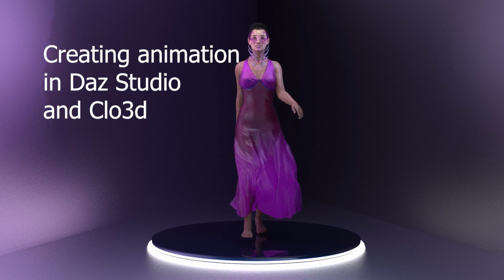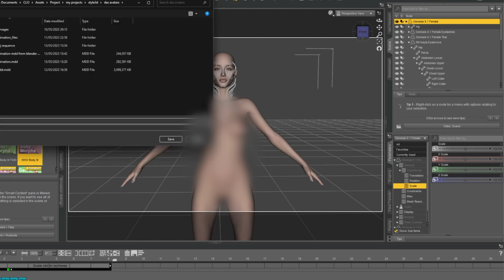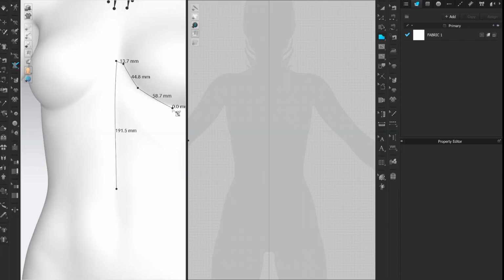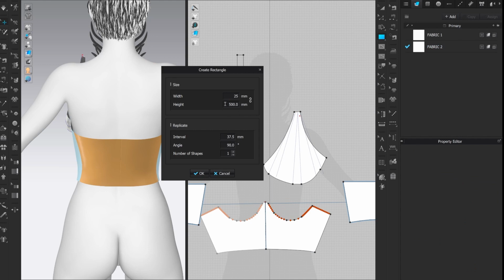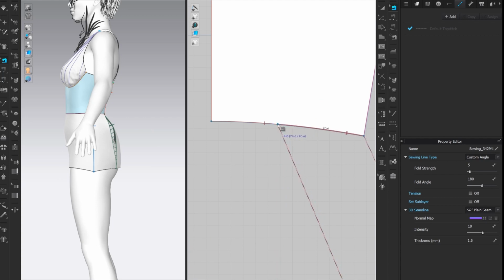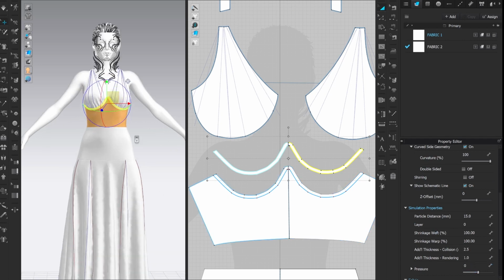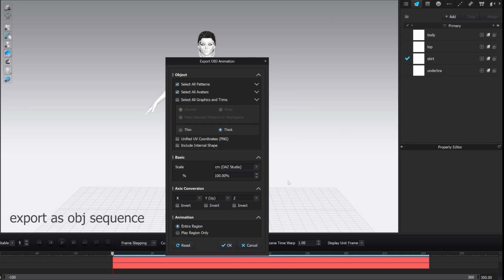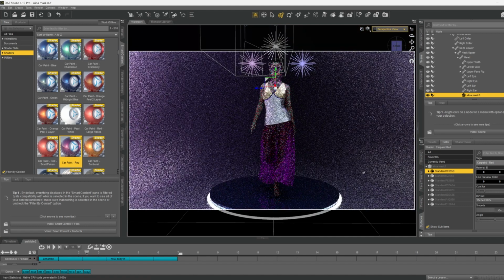Garment Animation in CLO3D and Rendering in DAZ Studio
This tutorial is for those who already have basic knowledge of Daz studio and Clo3d, I don't explain how to create an avatar or use hotkeys. The main purpose of this tutorial is to show how to export animation from Daz to Clo3d and then render created garment back in Daz studio.
This is the first video tutorial I ever created and I know it could be done better, so please, leave your suggestions and advice to help me improve my work in the future.
And if you have any questions, don't hesitate to ask in the comments below.